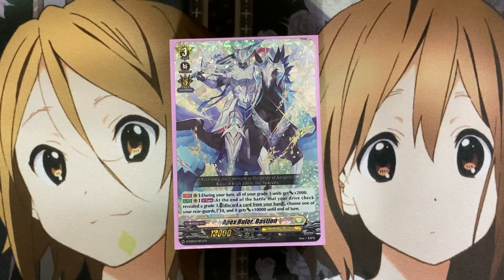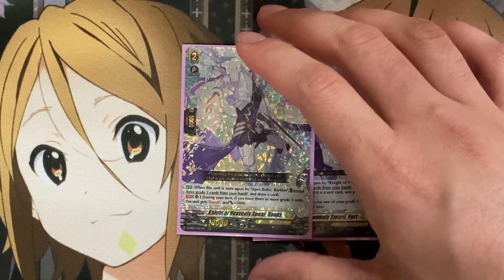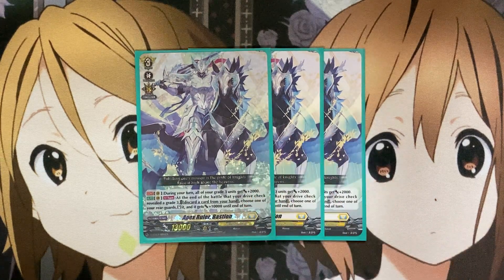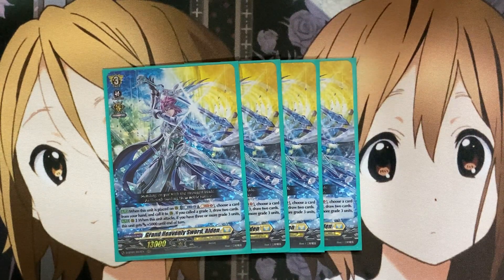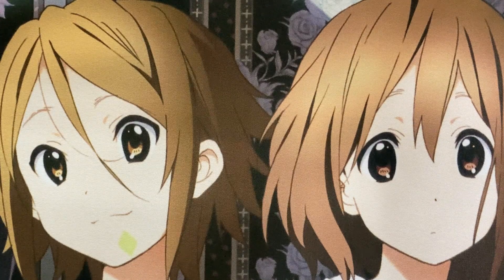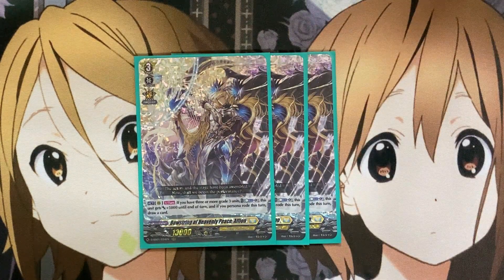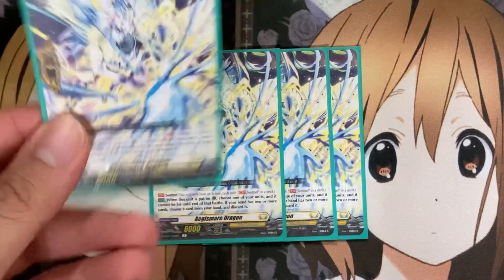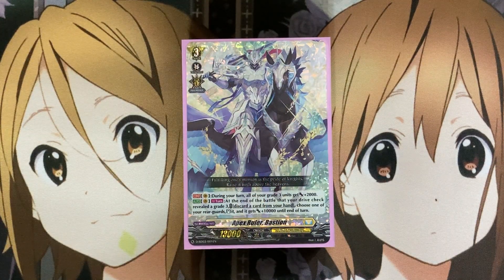My Bastion Cardfight Vanguard Deck Profile for Post Festival Collection 2021